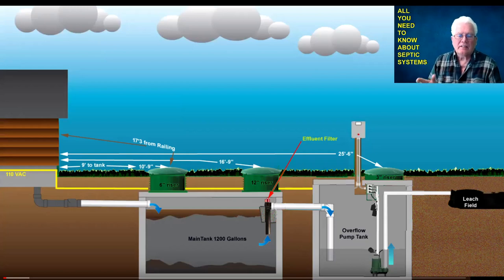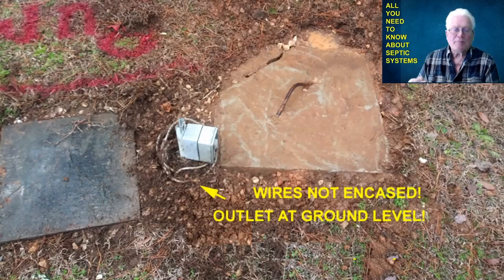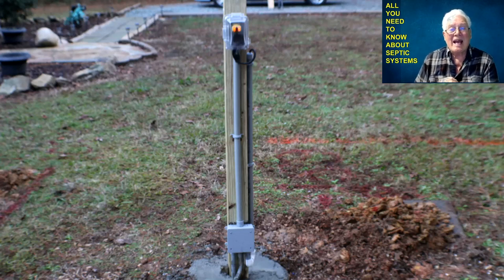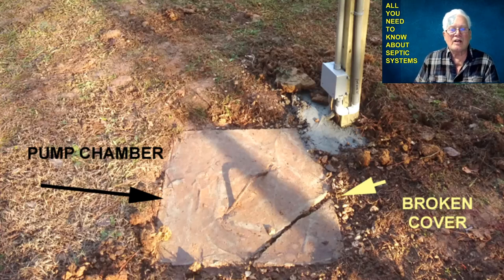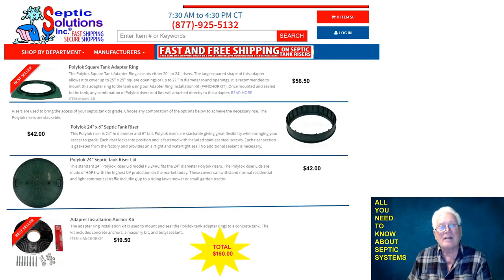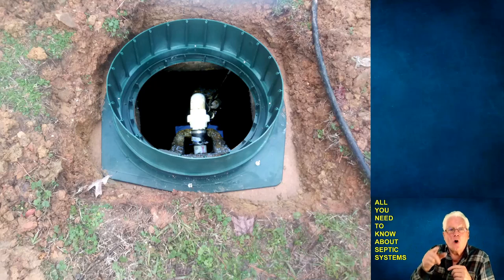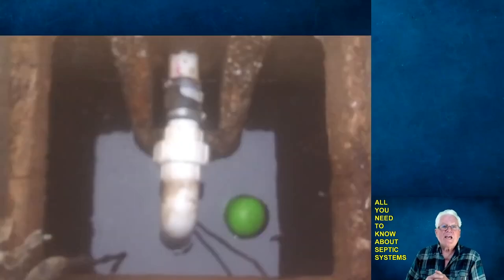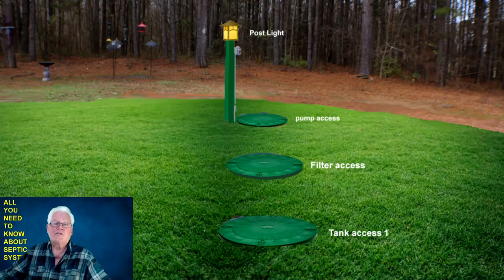VIDEO - ALL YOU NEED TO KNOW ABOUT SEPTIC SYSTEMS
From troubleshooting to adding risers to your tank or pump chamber, to pumps, effluent filter installs, alarm system installs, float pumps...it's all here in thei HOW-TO video